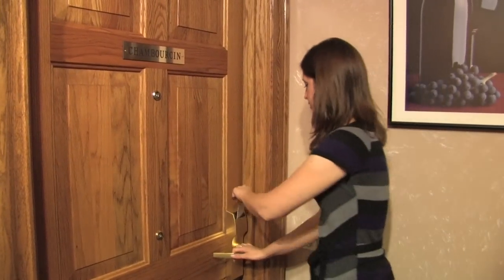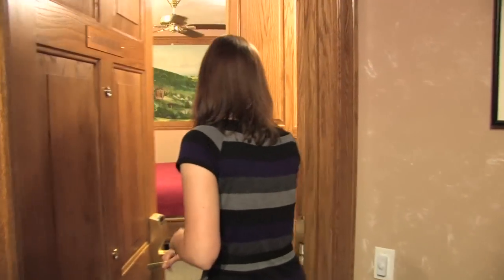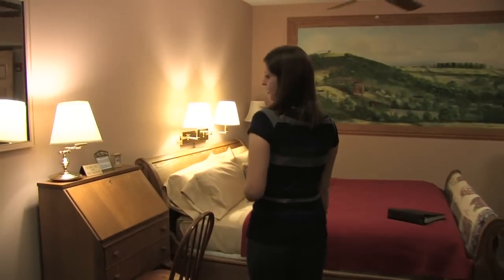Chambourcin Room at Hermann Hill Inn